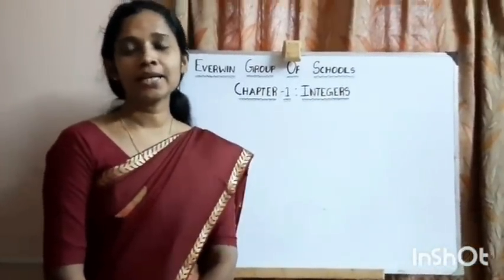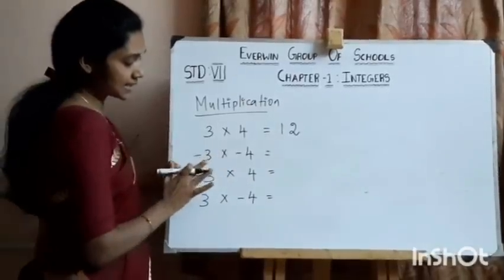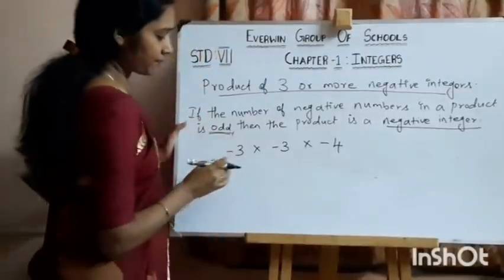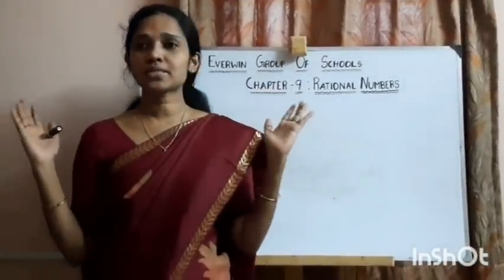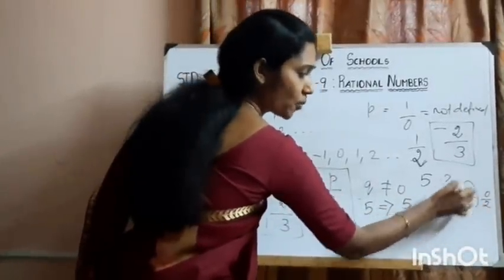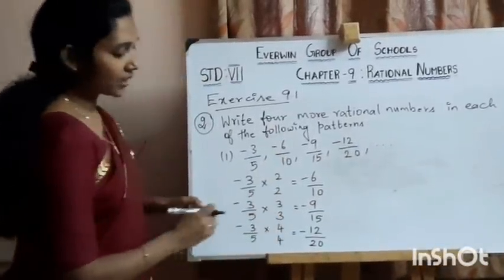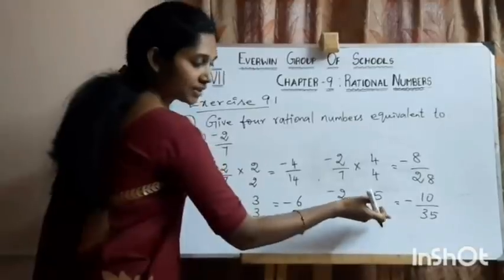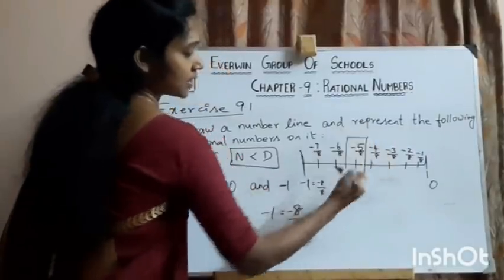EVERWIN -STD VII (24.06.21 FN)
Date: 24.06.21 FN
Std: VII
Sub: MATHS

Exercise 9.1: 2, 3 (i), 4 (ii)

This video of Chapter 9 – Rational Numbers comprises of the following:
• Introduction
• Equivalent rational number
• How to plot a rational number on a number line
• Revision of addition, subtraction, multiplication and division of integers